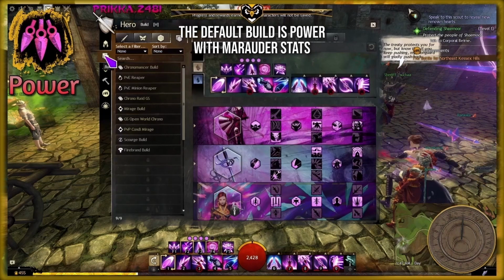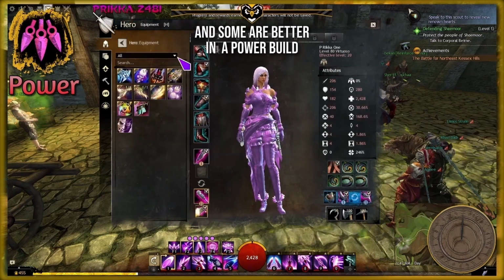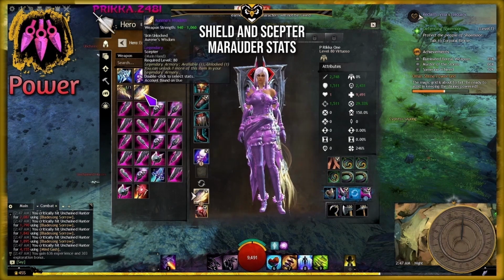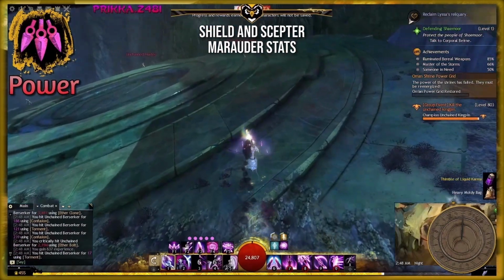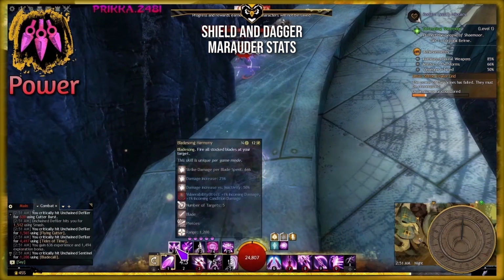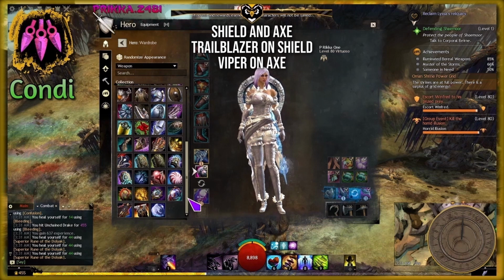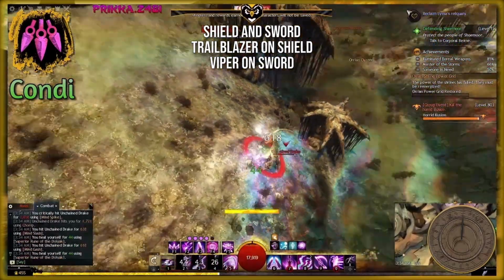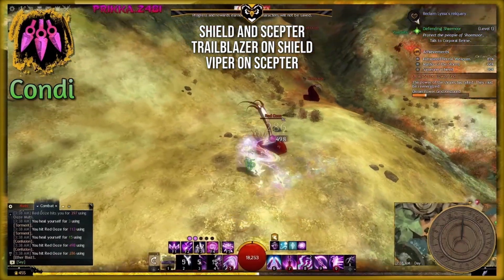Guild Wars 2 | Secrets of the Obscure Beta | Virtuoso Shield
As promised, my beta gameplay as the Virtuoso specialization, using the shield and each of the accompanying melee weapons! For those who don't know, the shield has historically only been available on the Mesmer from within the Chronomancer specialization. Beginning on August 22nd, we will be able to use it on every spec, and the first one I had to try out was Virtuoso!

See the time stamps below for specific weapon and shield combos, using either power or condition based gear stats. The outfit I used was the Defiant Glass with helm hidden, and the dyes I used were Permafrost, Shattered, Glint's Rebellion, and Abyss.

Time Stamps:

00:00 - Intro
00:18 - Power (Marauder)
01:06 - Axe and Shield
04:21 - Sword and Shield
07:18 - Scepter and Shield
09:17 - Dagger and Shield
12:20 - Switching to Condi (Viper and Trailblazer)
13:24 - Axe and Shield
14:33 - Sword and Shield
16:15 - Dagger and Shield
17:48 - Scepter and Shield

California Dream
by CloudSystem

How Great
by CloudSystem

Sunshine
by CloudSystem

Super High
by CloudSystem

Set Me Free
by CloudSystem

Electro Waves
by CloudSystem

Brush Em
by CloudSystem

Trap Zone
by CloudSystem

Overture
by CloudSystem

Behave
by CloudSystem

Electro Bass
by CloudSystem

Kara Sevda
by CloudSystem